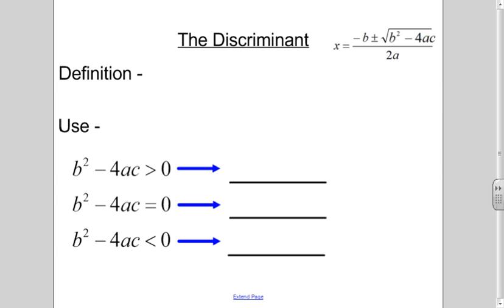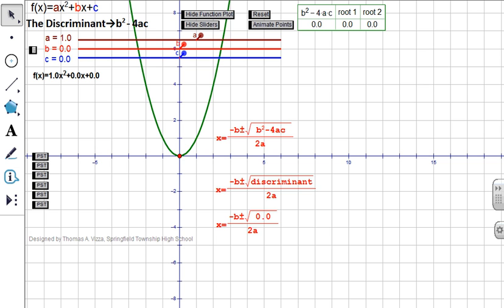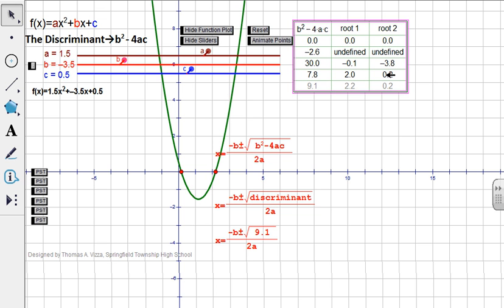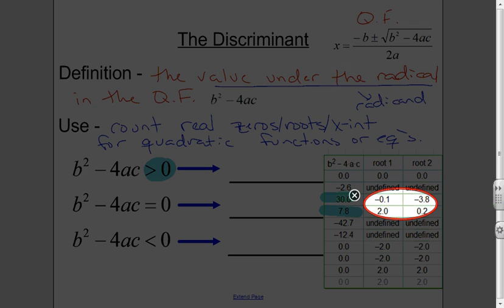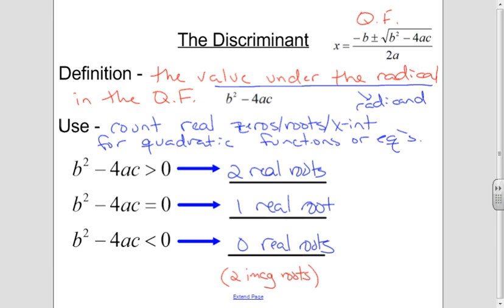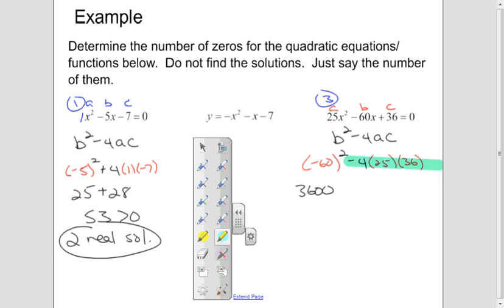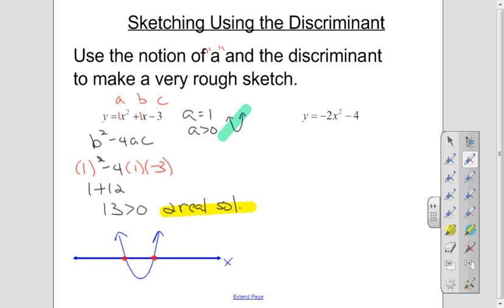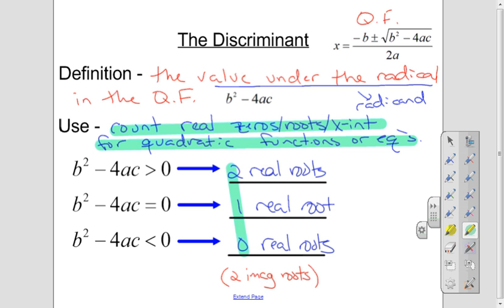Understanding an Using the Discriminant